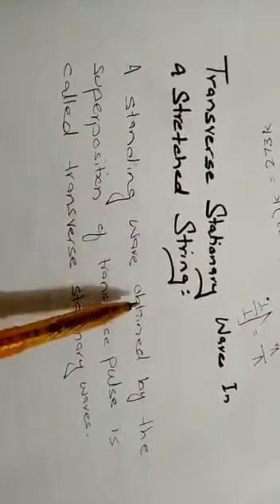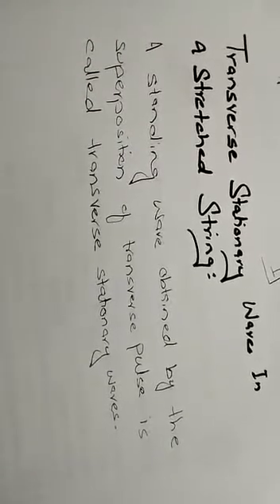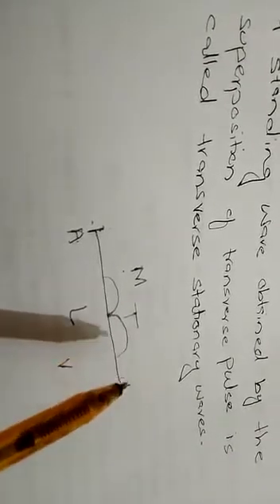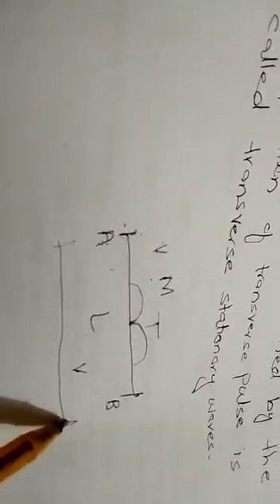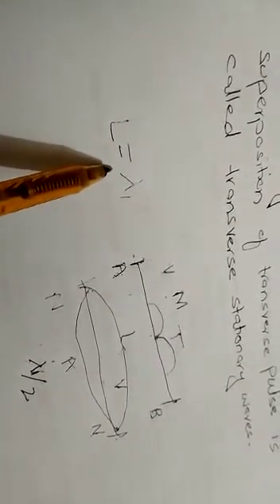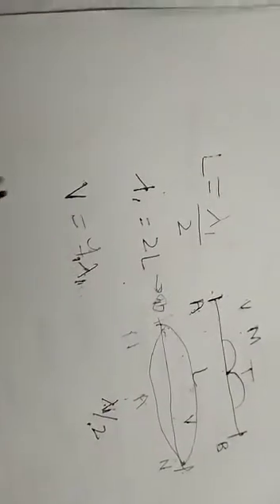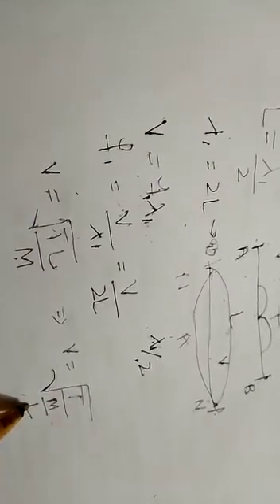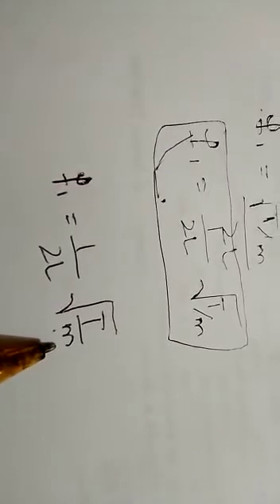1st year Physics (part.1).8 Dec 2020